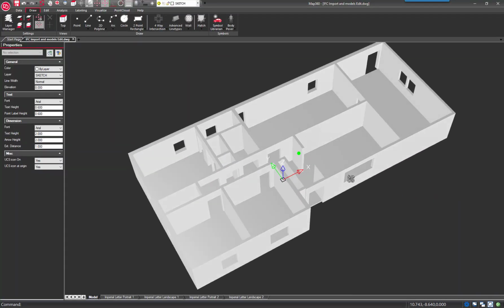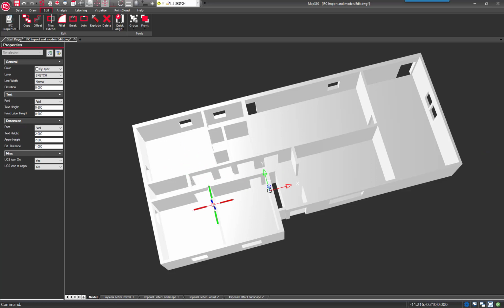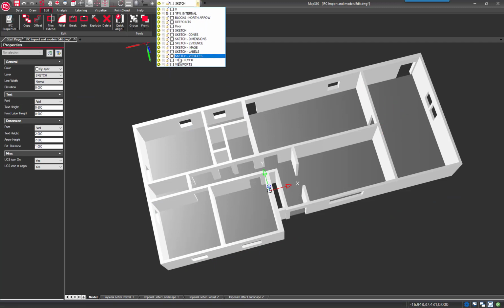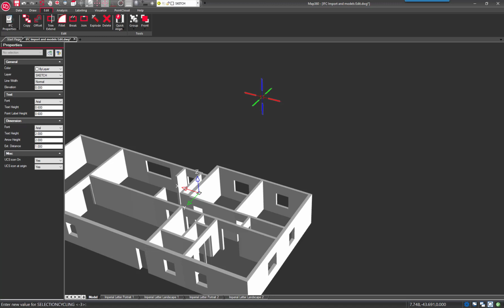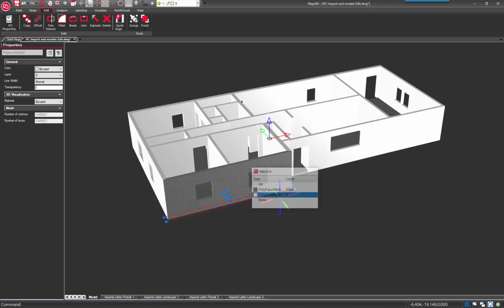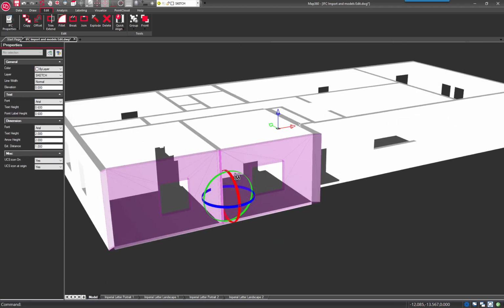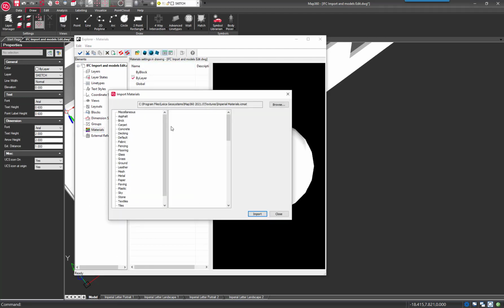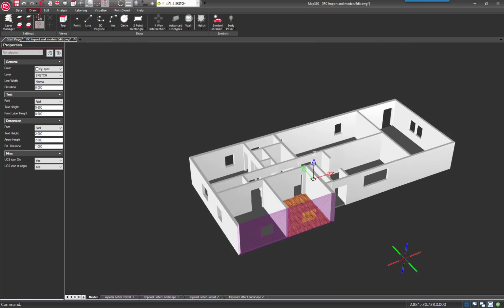Leica Map360 2021 - IFC Model Material and Color Editing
IFC files are now supported, allowing users to import IFC files from various sources, including Cyclone FIELD 360 Quick Plan and PointFuse.